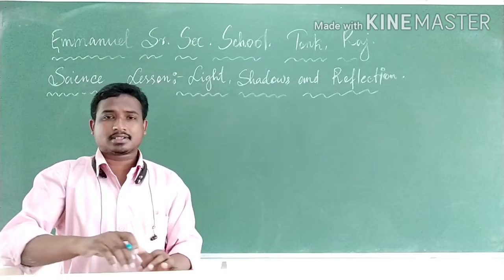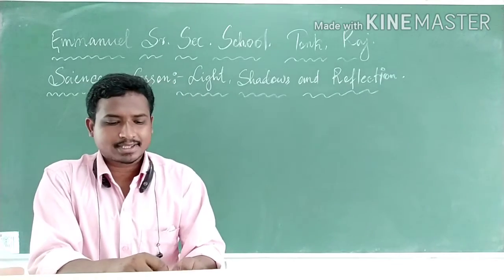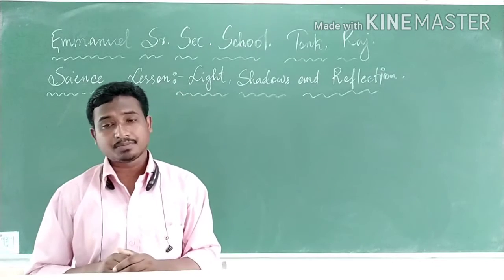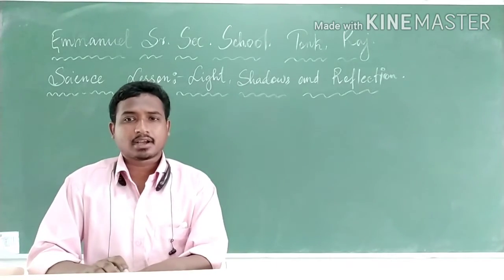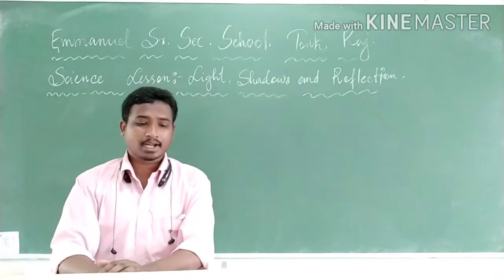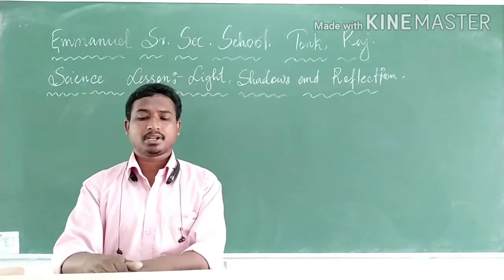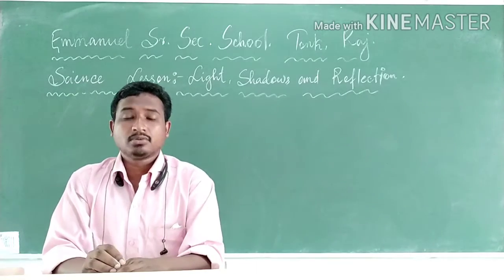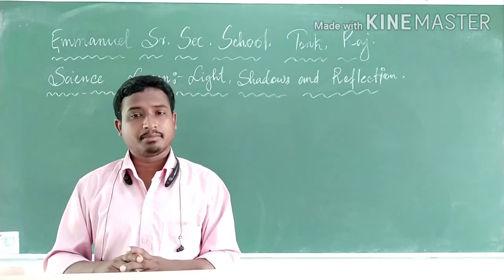E. S. S. S Tonk, online classes, Date :27/8/2020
Science, lesson : light, shadow and reflection,